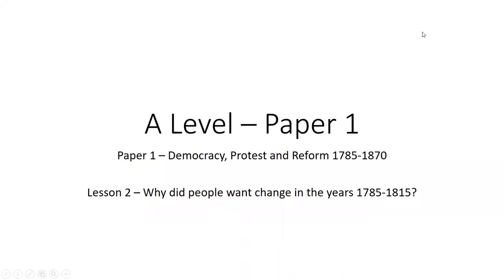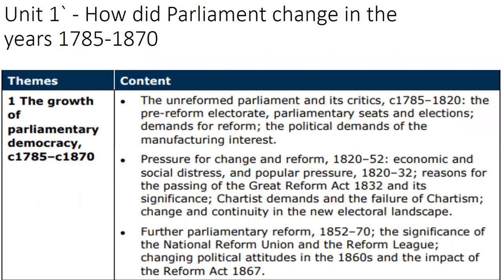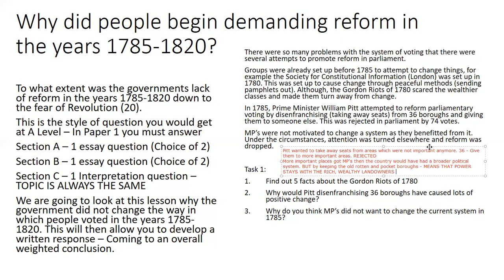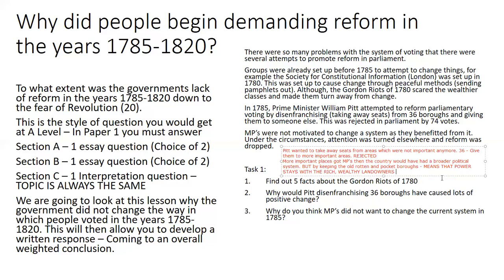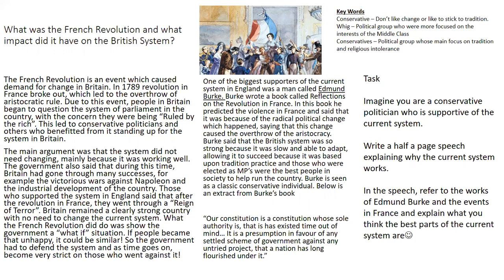A Level History - Paper 1 - Lesson 2 Why was there lack of reform 1785-1815?